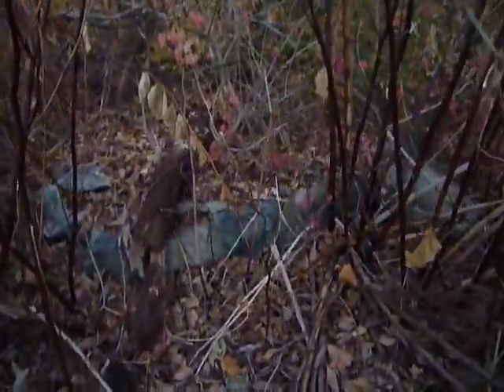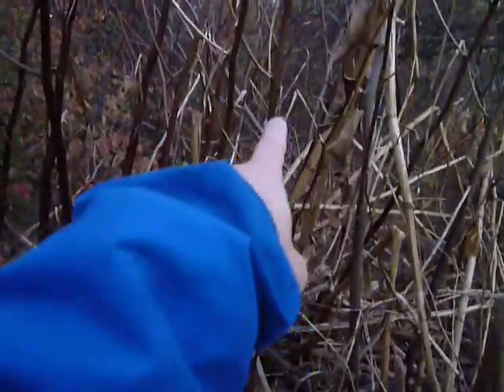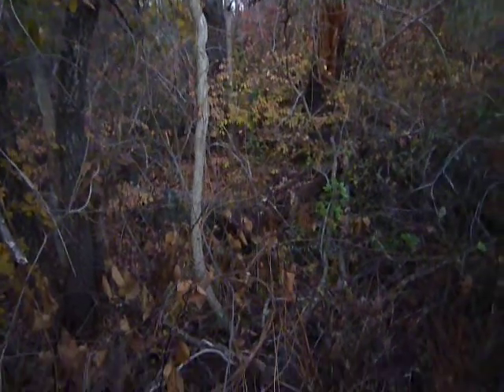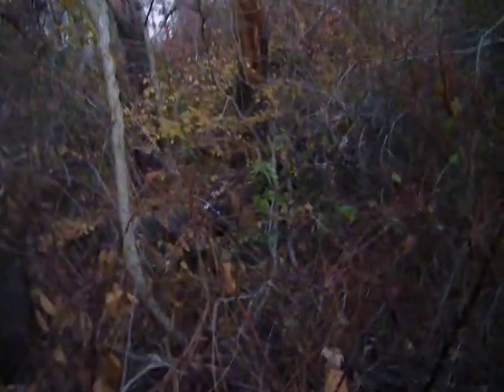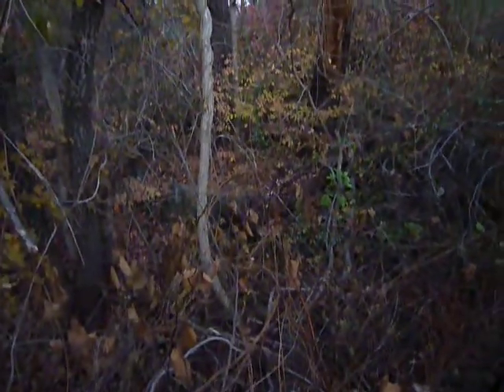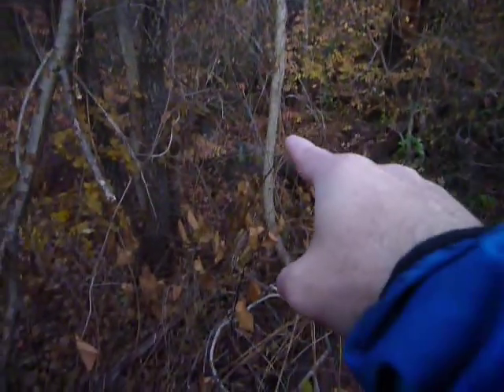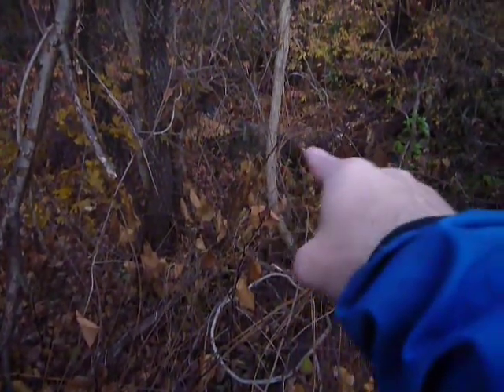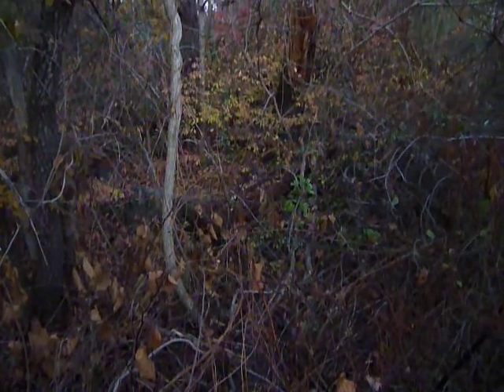2nd stone circle revealed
next to the bike path - Lexington Ma.